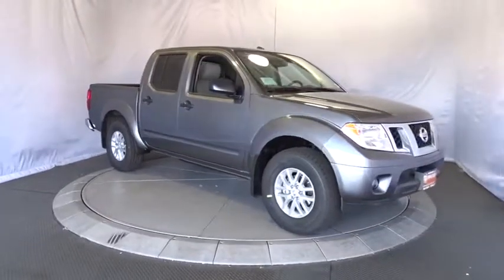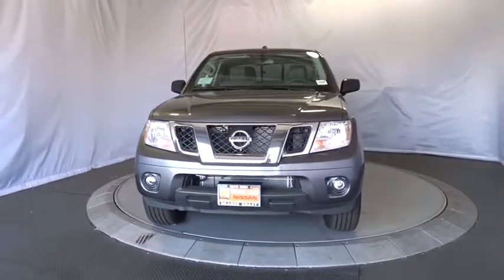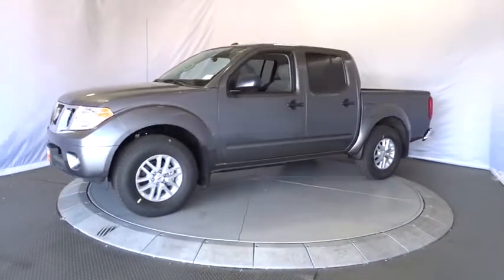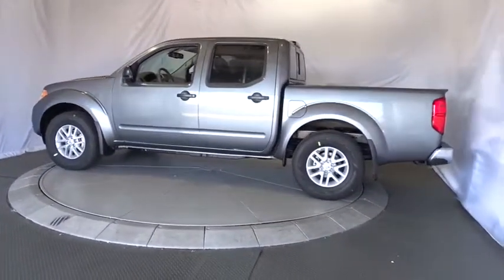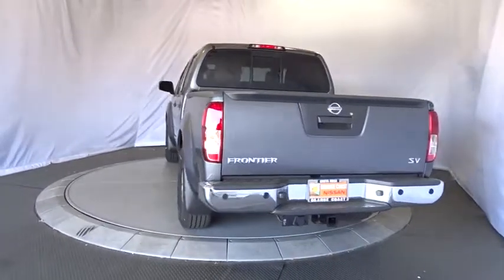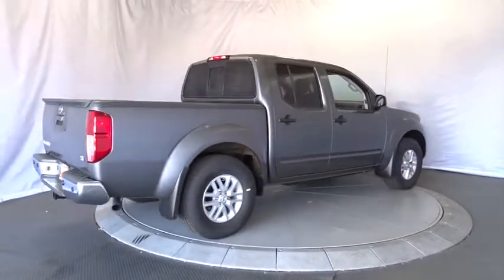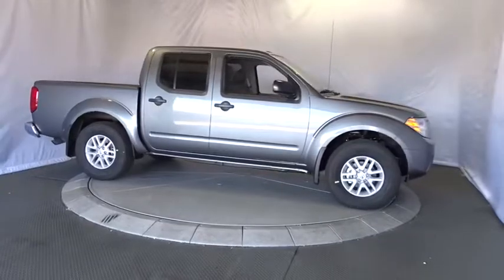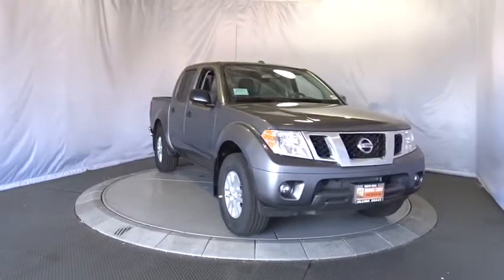2017 Nissan Frontier Costa Mesa, Huntington Beach, Irvine, San Clamente, Anaheim, CA FR72003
2017 Nissan Frontier SV V6 - Stock#: FR72003 - VIN#: 1N6AD0ER2HN768929